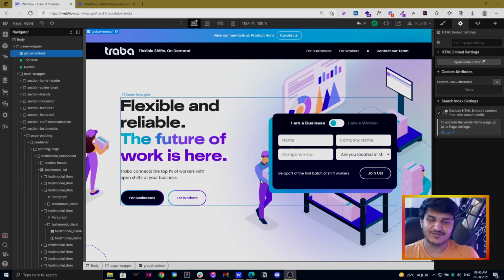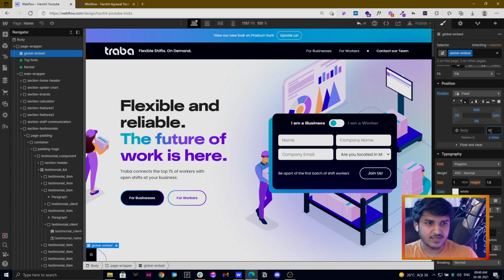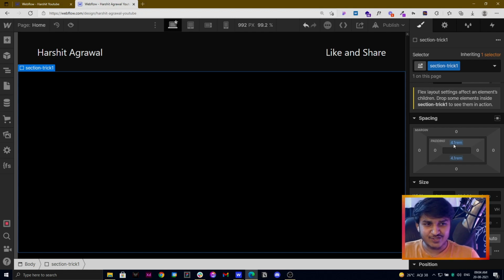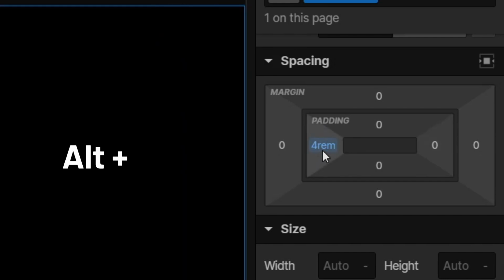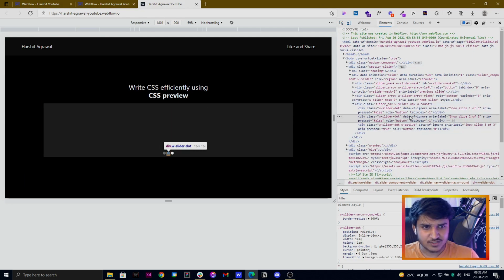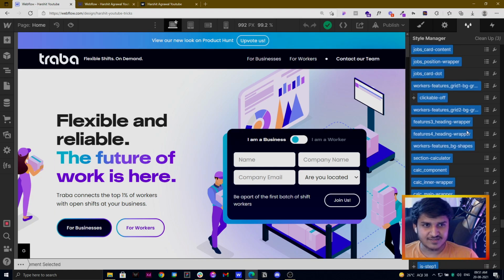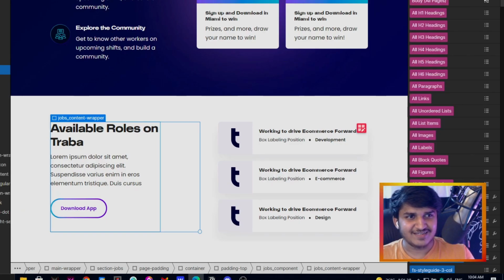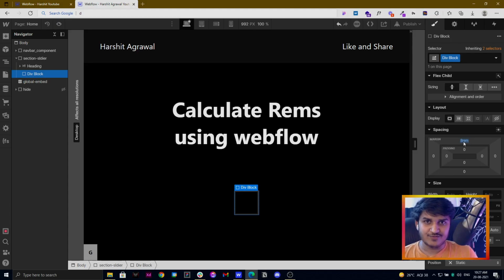5 Hacks For Webflow Designer | Webflow Tricks | Harshit Agrawal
Hello YouTube!
In this video I have shared 5 webflow designer tricks/hacks that helps me to save a lot of time, I hope this will help you save your time as well!

//TIME STAMPS
0:00 Introduction
0:20 Hack #1 | Access global styles embed fast .
3:55 Hack #2 | Apply spacing efficiently with mouse movement.
6:40 Hack #3 | CSS preview feature trick.
9:49 Hack #4 | Find location of any class or combo class.
12:50 Hack #5 | Calculate REMs directly in webflow designer.

// ABOUT ME
My name is Harshit, I am a super passionate Designer, Webflow Developer at Finsweet, and founder of Flowchef, a Webflow Expert agency!

I have created this channel to share content related to Webflow that can help you boost your Webflow game and take you to the next level.